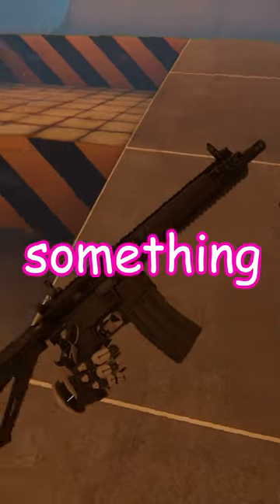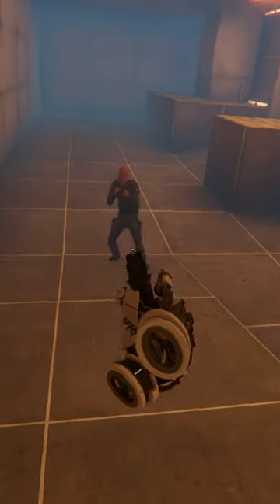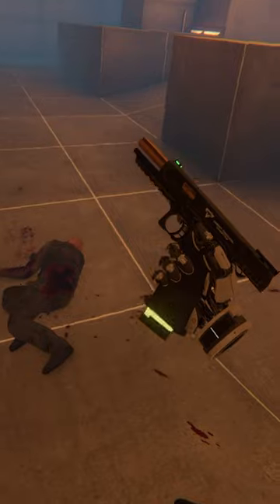This BONELAB MOD Does Something I'VE NEVER SEEN BEFORE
I'm Shocked that This BONELAB MOD Did Something I HAD NEVER SEEN BEFORE!

if you see this, comment Your Favorite Bonelab Mod!